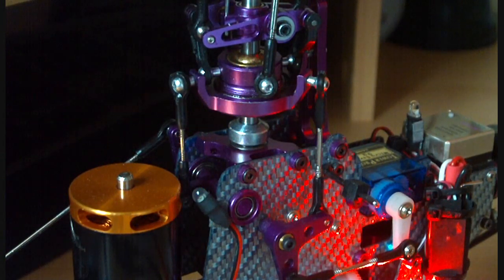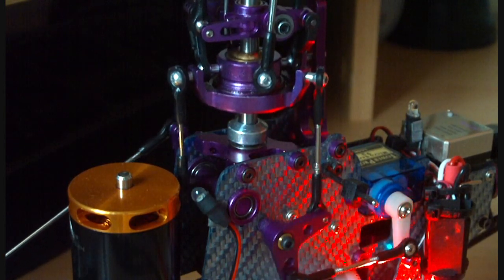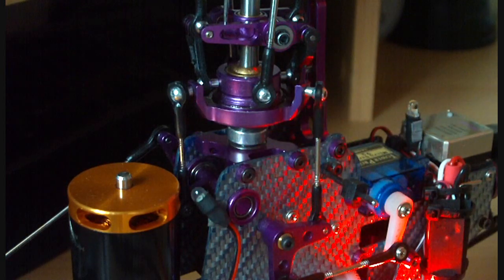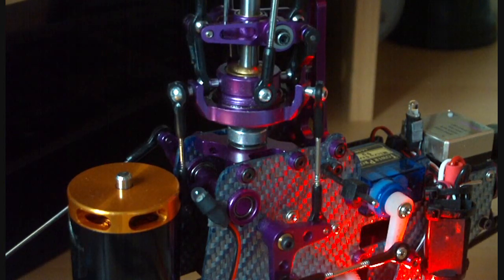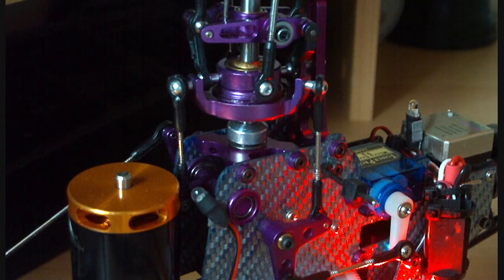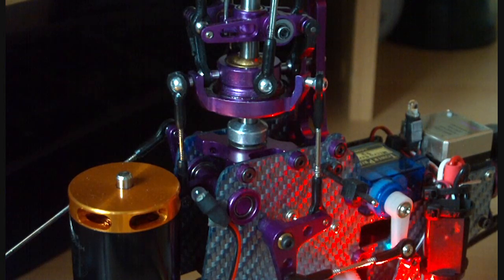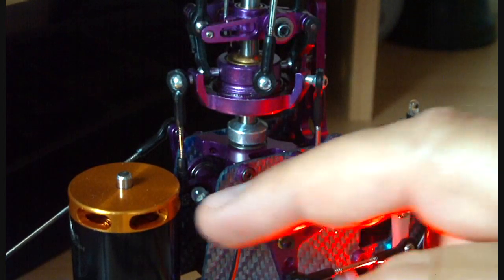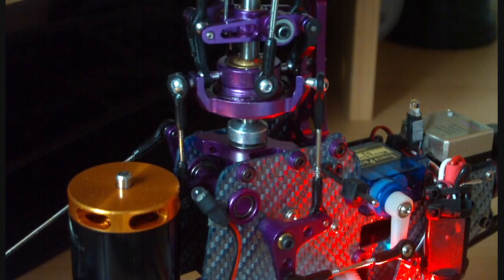Swash Mix Explained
What is it and why is it different from servo reversing? How do I use it on my programmable radio to set up my helicopter? All explained here!